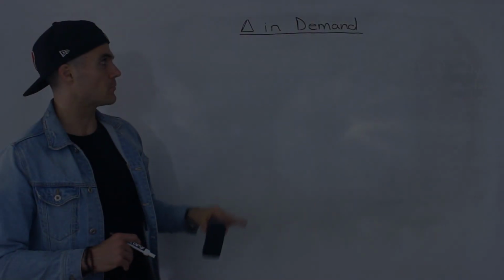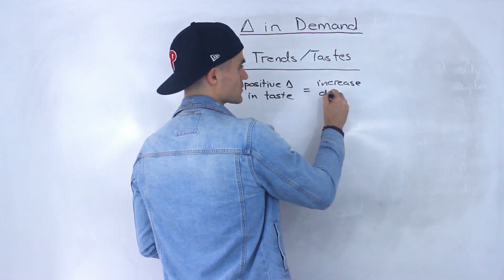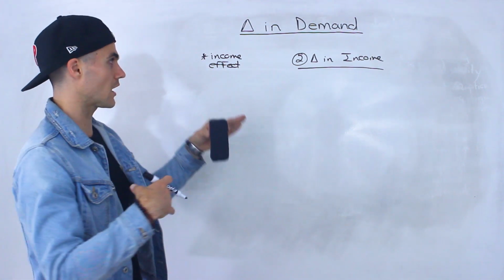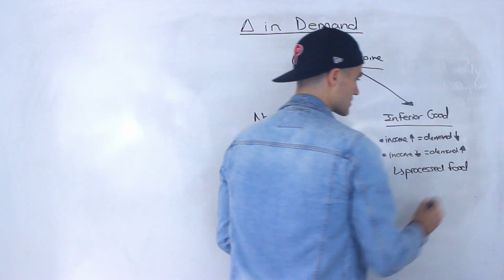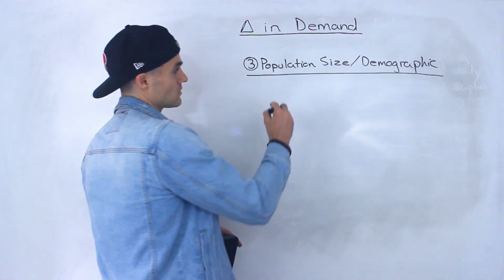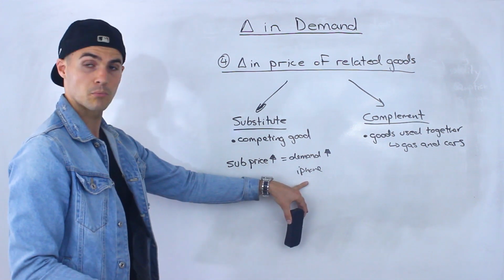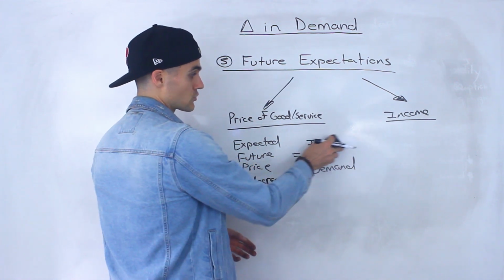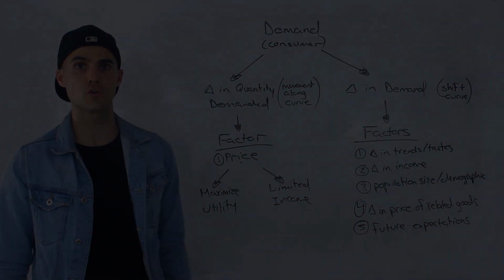ECN 104 (Ryerson University) - Change in Demand - Microeconomics